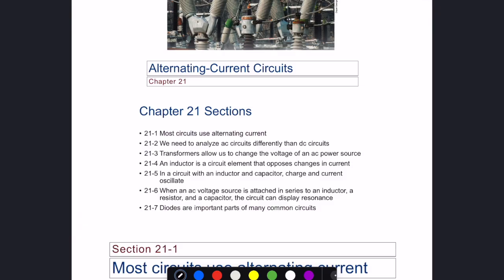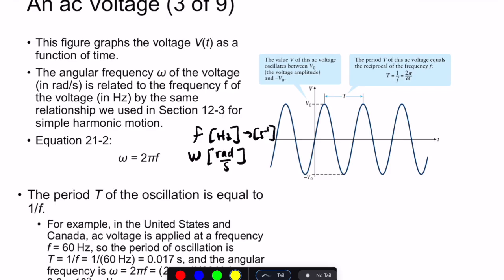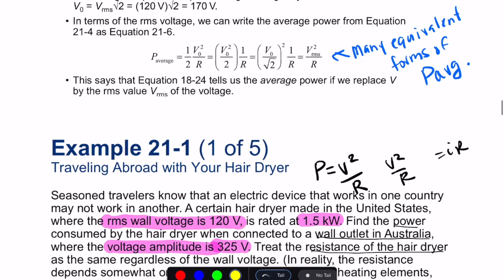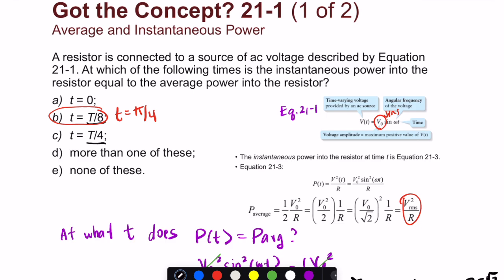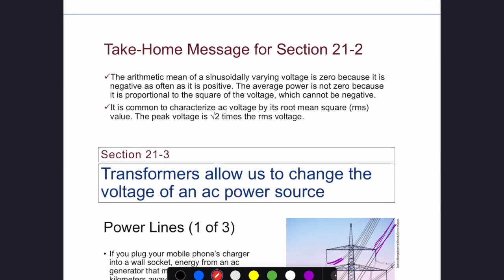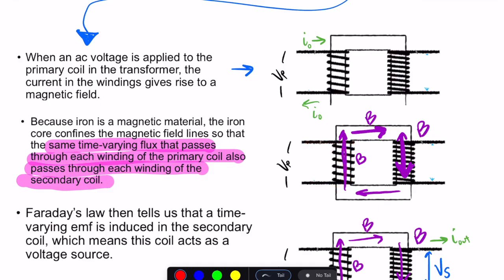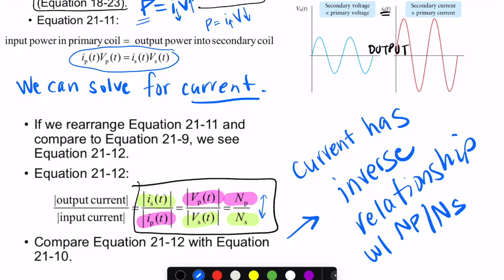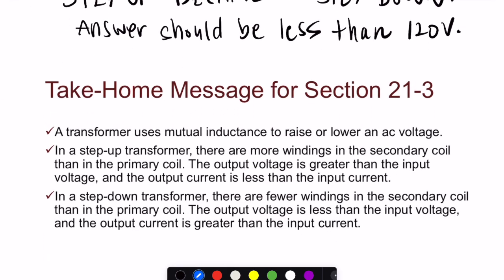Ch 21 Part 1/2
Ch 21-1 through 21-3, ac circuits and transformers